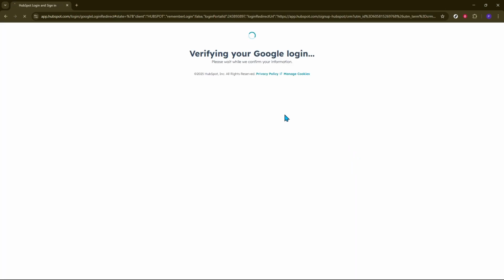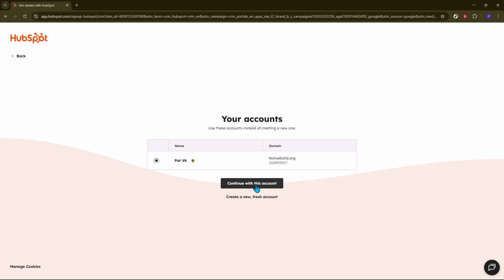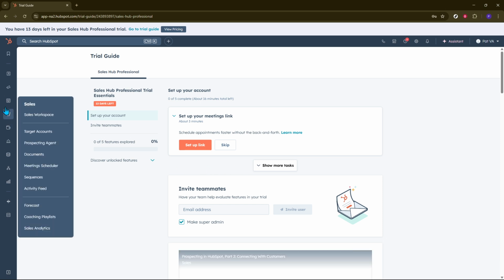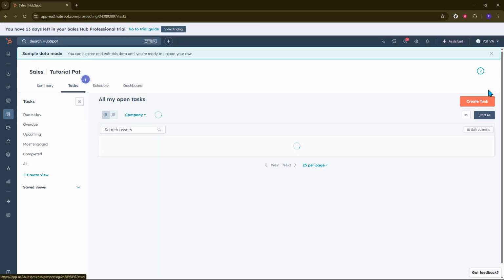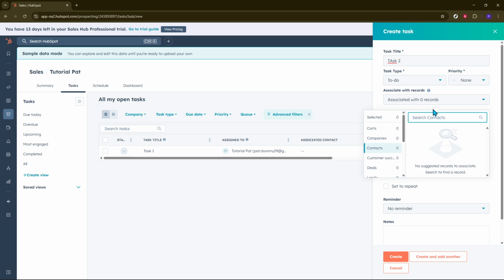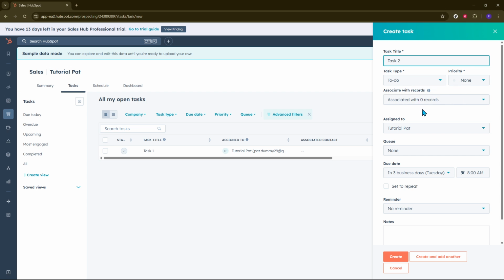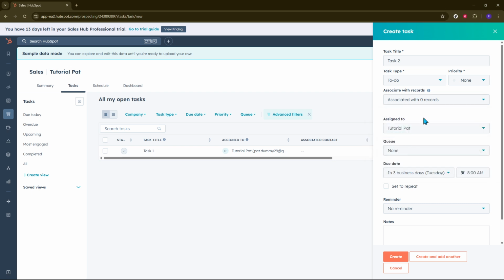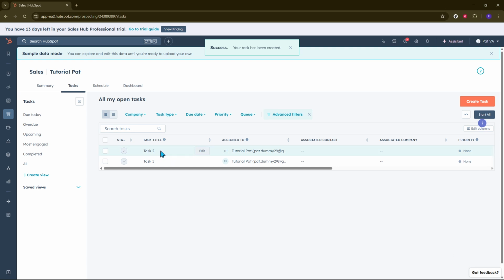How to Create a Task in HubSpot CRM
Want to stay organized in HubSpot CRM? ✅📋
This step-by-step guide shows you how to:

✅ Create tasks directly inside HubSpot CRM
✅ Assign tasks to yourself or teammates
✅ Link tasks to contacts, deals, or companies
✅ Use automation to create tasks automatically

Keep your sales and follow-ups on track with HubSpot tasks!